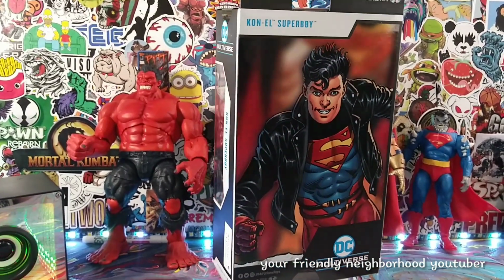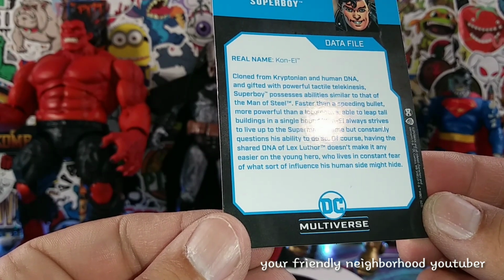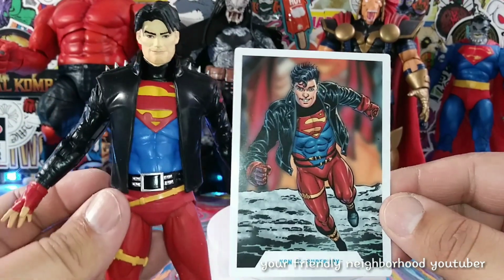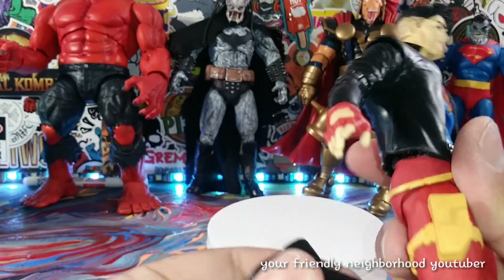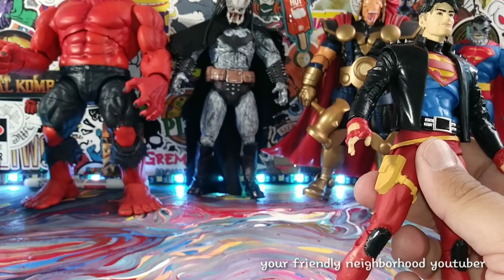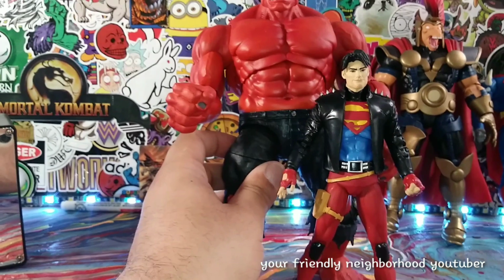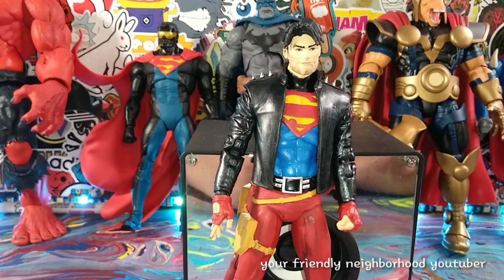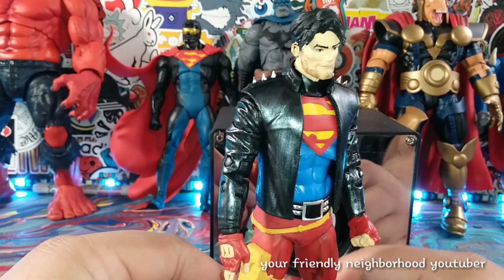SUPER BOY ▪ KON-EL ▪MCFARLANE CUSTOM MOD COMPARISON REVIEW!